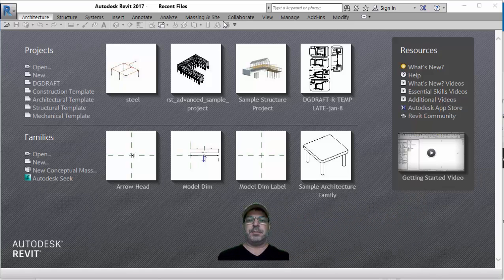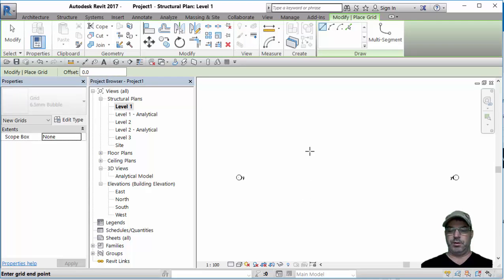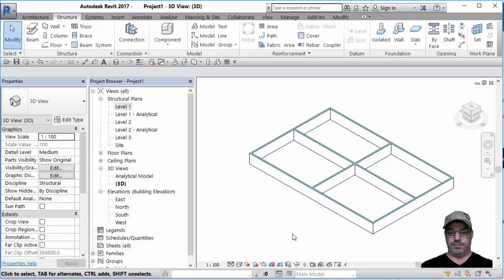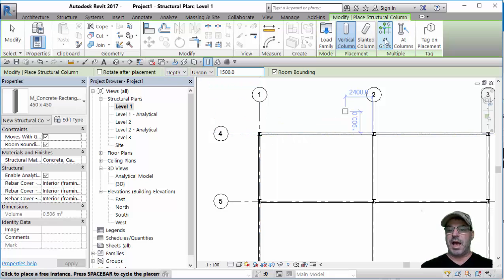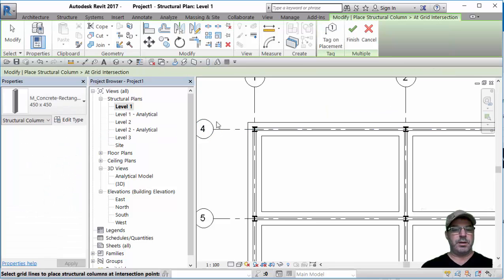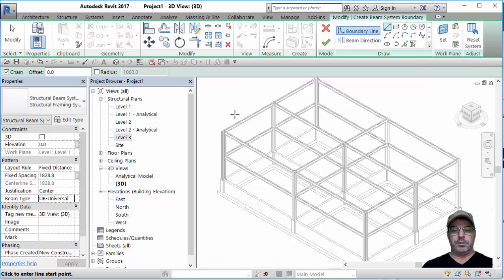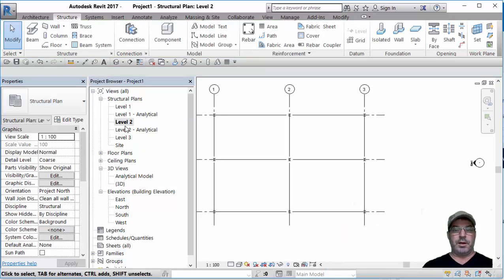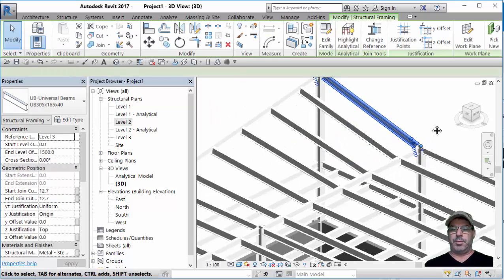REVIT Structure Project Demonstration - CADclips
This is a nice demonstration of using REVIT Structure on a little mini modeling project.